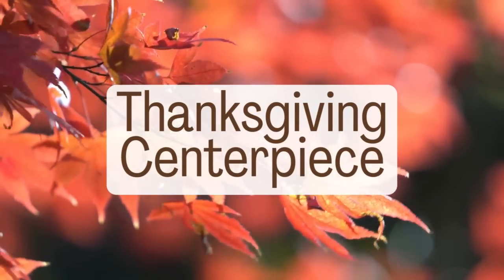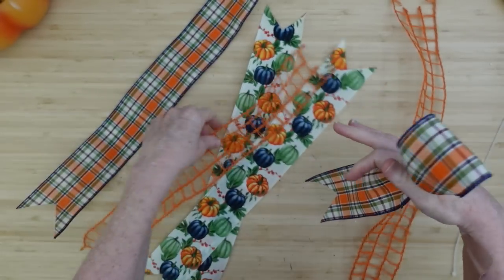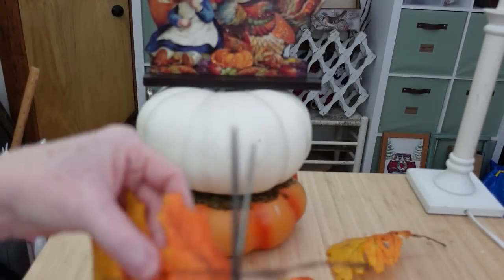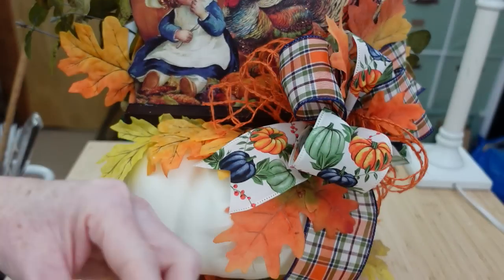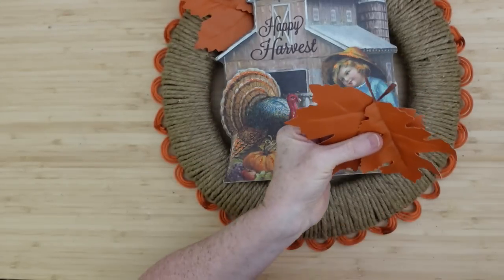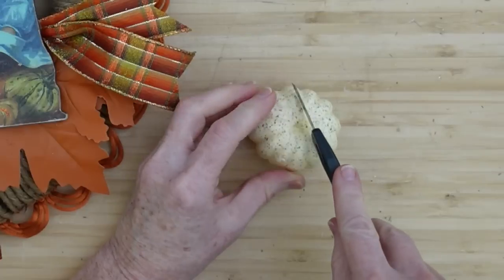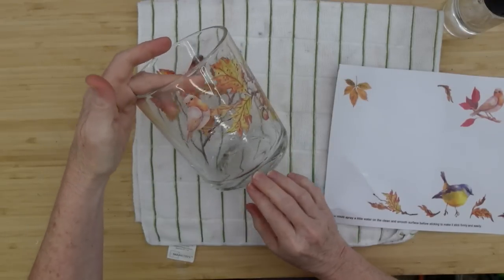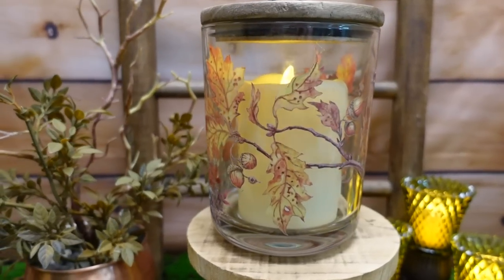OLD FASHIONED Fall and Thanksgiving Decor For a Cozy Home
Today I am so happy to share with you 3 NEW Old Fashioned fall and Thanksgiving decor ideas for a cozy home. You can use these indoors, on a covered porch or give them as a hostess gift for someone you share a love of all things pumpkin for. Enjoy! By the way, this video has been requested by many of you so I truly hope you like it.

I am a TEMU affiliate which means if you use this link to purchase items (at no additional charge to you) I will receive a bit of commission which goes straight back into my channel. Thanks!

For info on the Crafty Cruise Getaway 2025, check out this I would love to meet you!

HERE is my shipping ADDRESS:
Brandy P
9617 Old Hwy 43
Creola, Alabama
36525